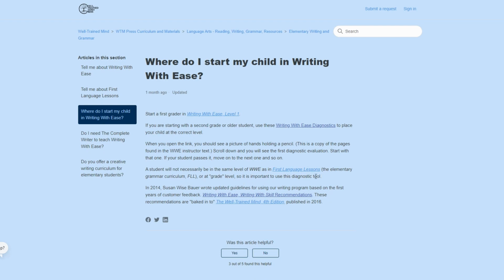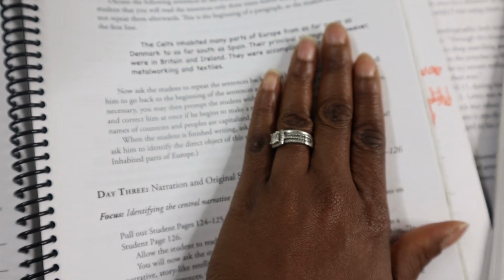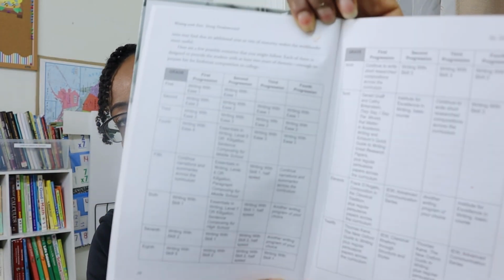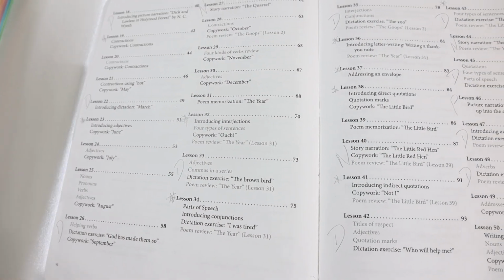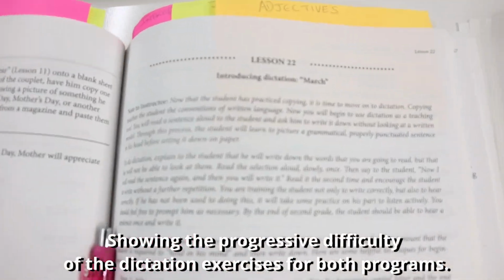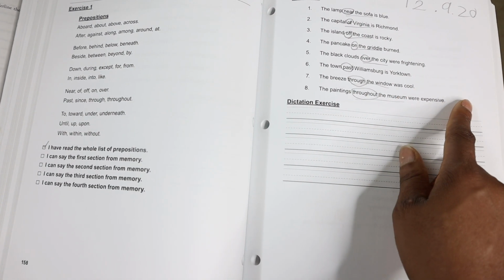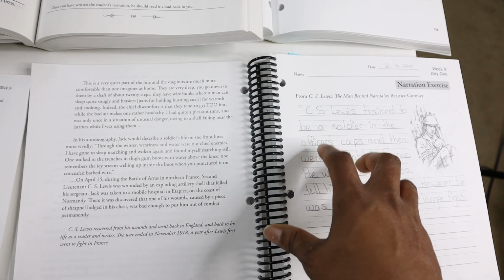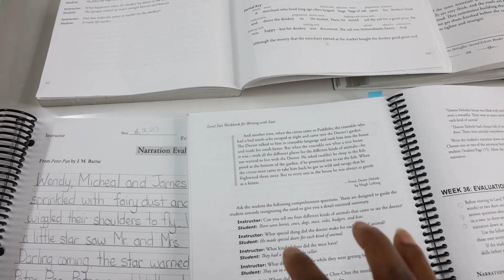First Language Lessons\ Writing With Ease (FLL\WWE) - Levels 2&3 - Do You Need Both? |My Thoughts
I appreciate you clicking on my video.

Chapters:-
00:00 Intro/ Later On
00:14 Info To Check Out On TWTM Website
02:12 What Is The Video About?
02:39 Disclaimer
02:58 WWE Option- Design Your Own Writing Curriculum
03:31 WWE Option-Design Your Own- Look Inside
05:35 Choices
06:34 My Whys When I Began Homeschooling
09:02 My Opinion- Is It Enough?
09:31 What About Level 3 WWE?
10:59 Adjusting Expectations??
11:54 Resources To Help Gage Where The "Should" Be
13:35 WWE- Does It Help With Reading Comprehension?
15:32 Summary Of Thoughts on Level 3 WWE
15:42 What About Level 2 WWE? Necessary??
16:48 Quantity of Copywork, Narrations & Dictation in FLL2 vs. WWE2
19:15 Summary Of Things To Consider
20:11 What About Copywork?
21:19 Comparing- FLL 3 VS WWE 3 Sample Dictation Exercise
23:01 Comparing- FLL 2 VS WWE 2 Sample Dictation Exercise
25:17 Comparing- FLL 3 VS WWE 3 Sample Narration Exercise
28:22 Comparing- FLL 2 VS WWE 2 Sample Narration Exercise
31:12 Conclusions
32:46 Outro

THE MACHINES I USE TO CUT AND REBIND MY HOMESCHOOL BOOKS:
TRUBIND TB-S20A Spiral/Coil Binding Machine
HFS 17" Blade A3 Heavy Duty Guillotine Paper Cutter

MY CURRENT CAMERA:
Canon EOS M6 Mark II

MY PREVIOUS CAMERA, WHICH I LOVED:
Canon EOS M50 Mirrorless Camera